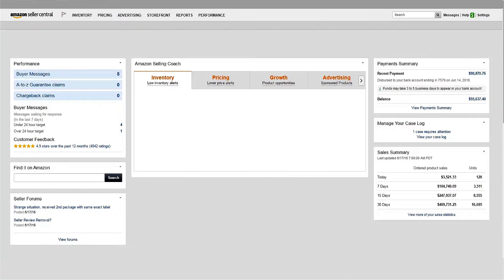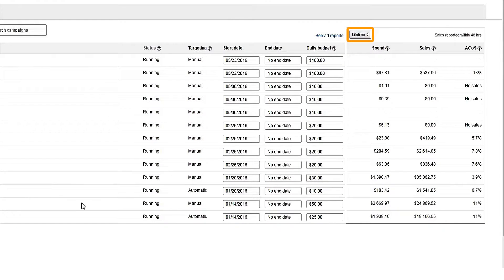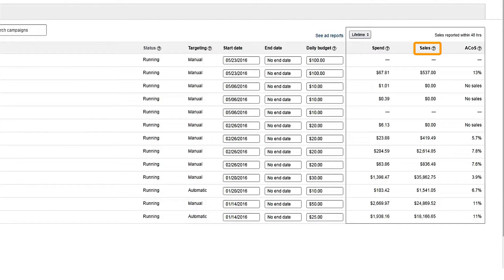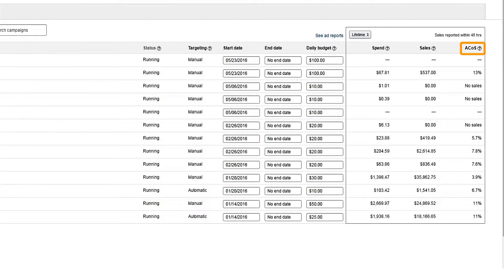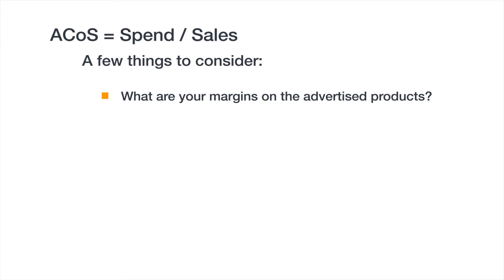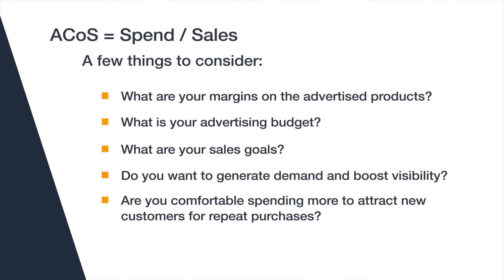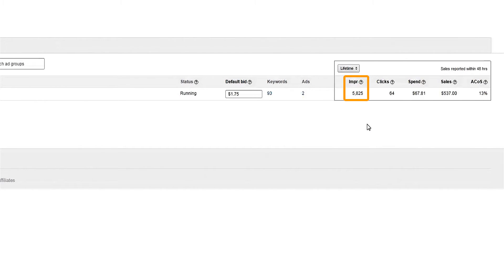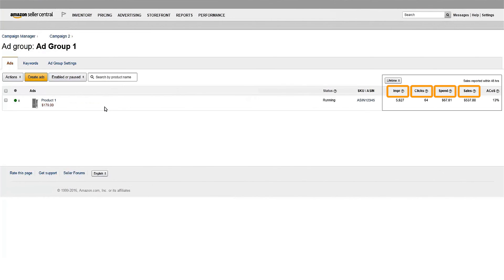Understand Your Metrics (Amazon Canada: Sponsored Products)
A guide to understanding the metrics available in Campaign Manager